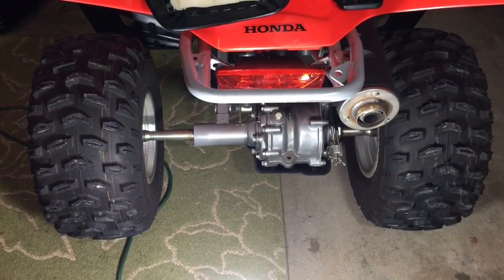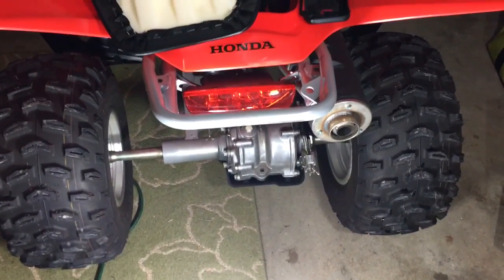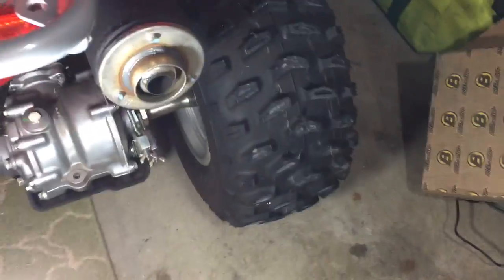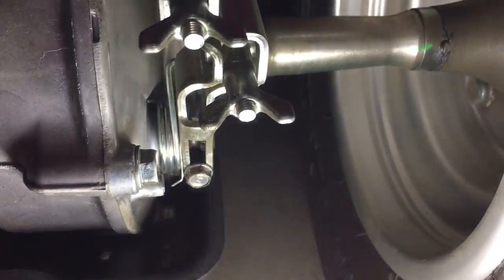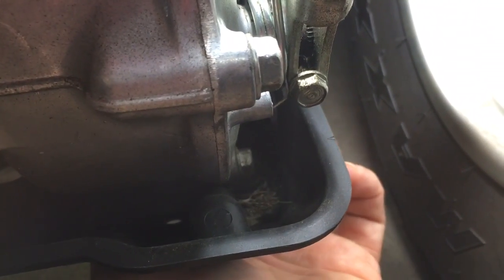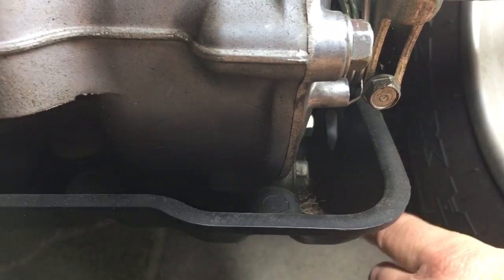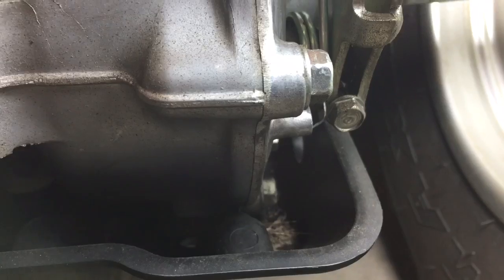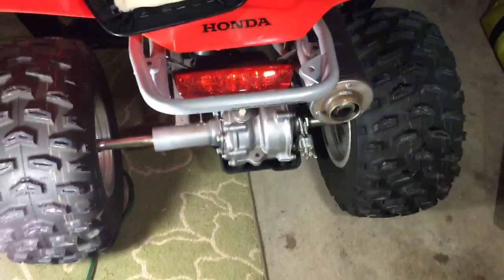How To Drain Water From the Rear Brakes on a TRX Honda 250X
This video will show you how to drain water from your rear drum brakes on your Honda TRX 250 X